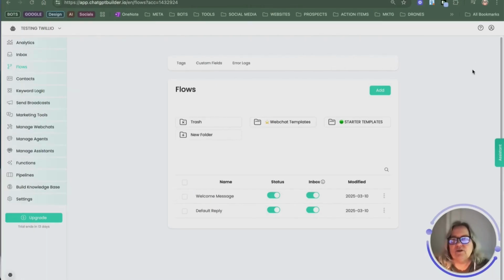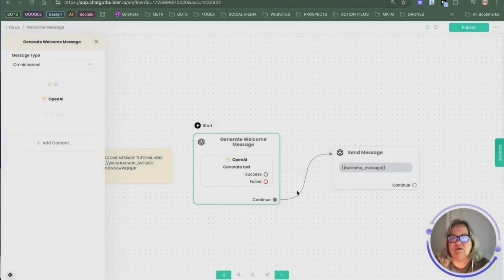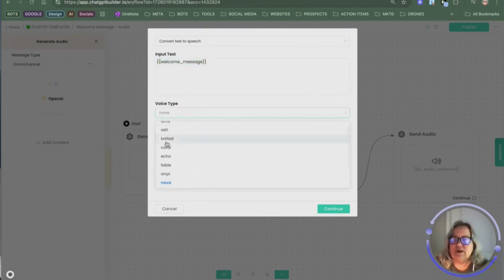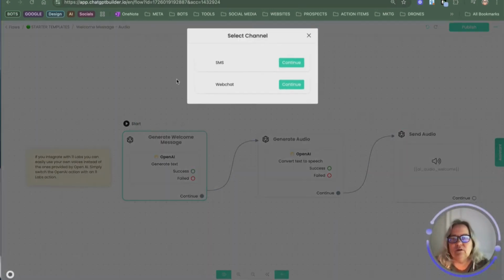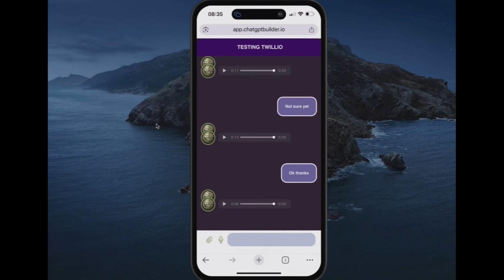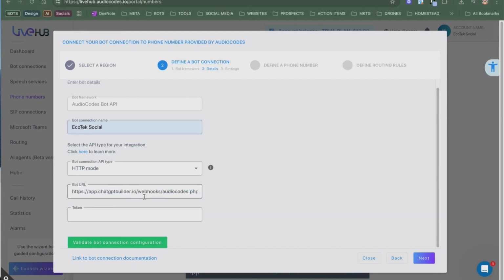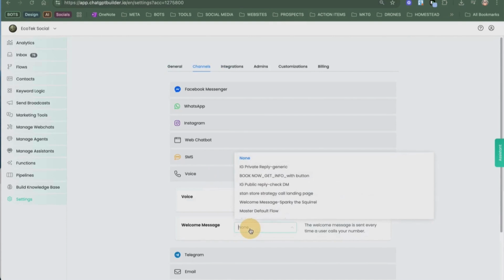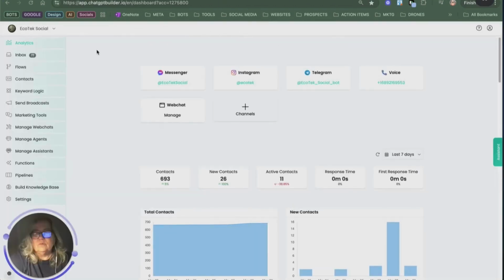🚀 “How to Build Voice Bots That Talk Like Humans | Chat Builder AI + AudioCodes"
📞 Build Voice & Phone Bots with AI in Minutes | Chat Builder + AudioCodes Tutorial

🚨 Want a phone bot that answers calls, talks like a human, and books appointments? You’re in the right place. In this step-by-step video, I walk you through how to use Chat Builder AI along with AudioCodes to create fully functional voice and phone bots—from welcome messages to live call integrations.

💬 Whether you're a small business owner, marketer, or developer, this guide shows you how to:

Use Chat Builder’s upgraded starter templates

Customize AI-generated welcome messages with text and audio

Convert chatbot messages to speech using OpenAI

Set up real phone bots using AudioCodes

Route calls, capture lead data, and book appointments via phone

Test and preview your bot interactions in real time

⚡ No complex coding. No confusing tools. Just a powerful way to elevate your customer experience with conversational AI.

🔧 Tools & Platforms Featured:

Chat Builder AI (for bot building & OpenAI integration)

AudioCodes (for real phone bot and voice channel integration)

OpenAI (for natural language and speech synthesis)

📱 By the end of this tutorial, you’ll have a phone number your customers can call, a voice-enabled AI assistant that answers professionally, and a clear path to automating phone conversations.

👥 Want help setting up your own voice or phone bots?
EcoTek Social specializes in chatbot development and digital marketing strategies.

💡 Need help implementing AI for your business?
Contact EcoTek Social for chatbot strategy, development, and digital marketing services.